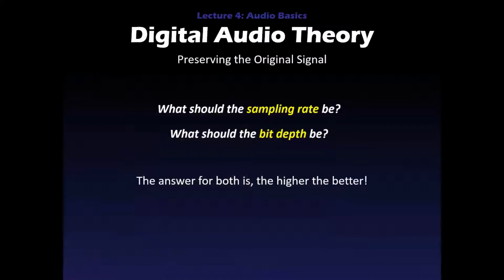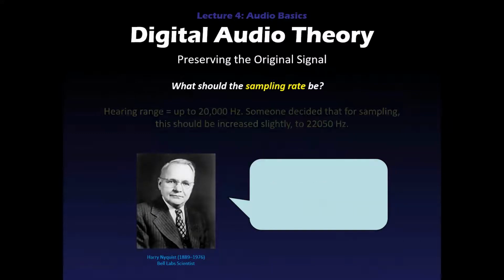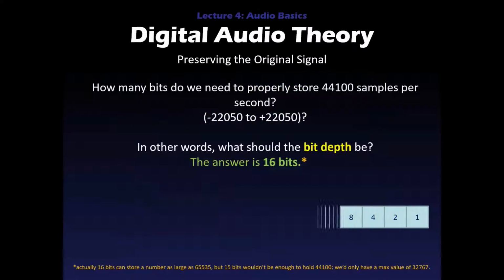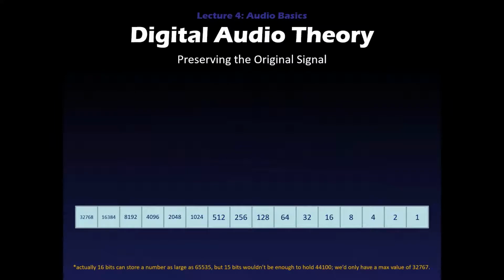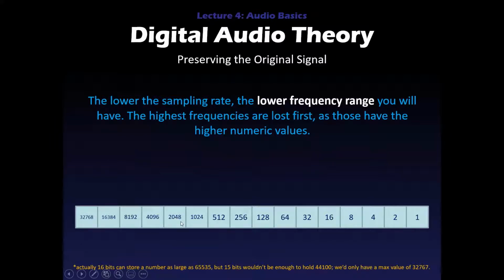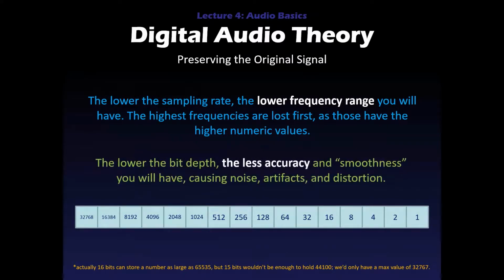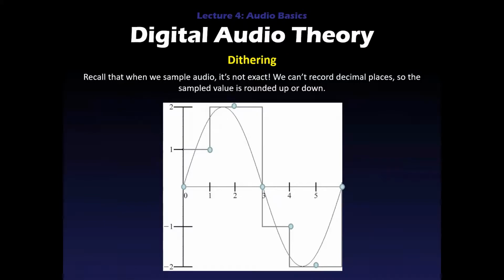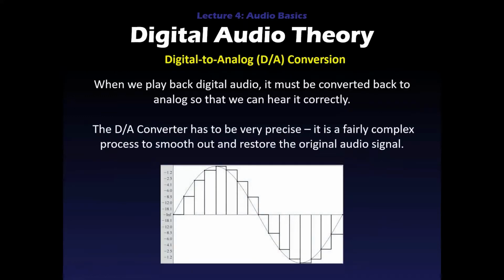Lecture 4.2 - Digital Audio Theory 2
This section of lecture 4 goes over
Preserving the original signal,
The Nyquist Theorem,
Dithering, and
and Digital-to-Analog (D/A) Conversion.